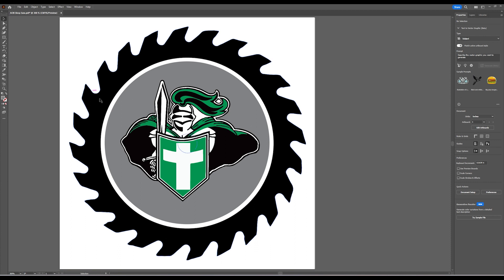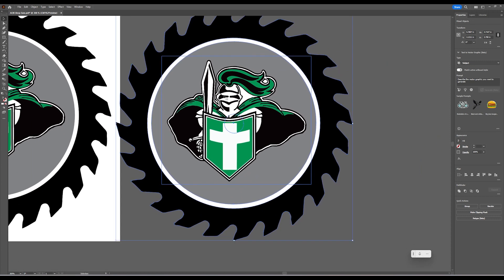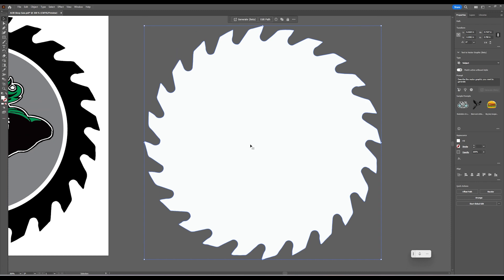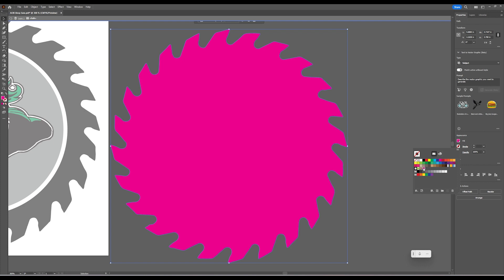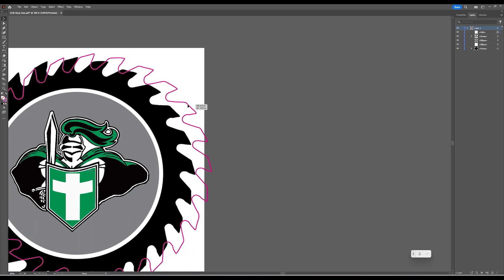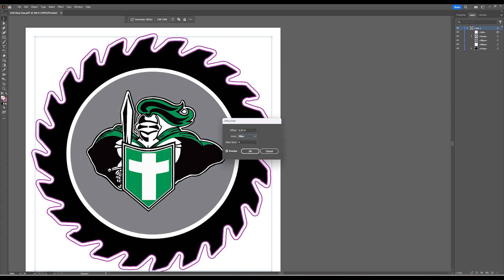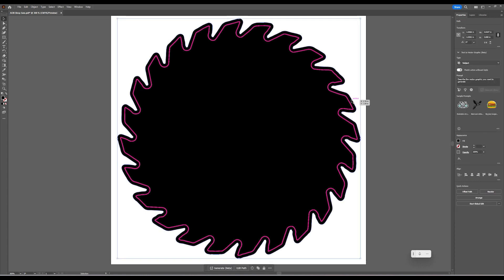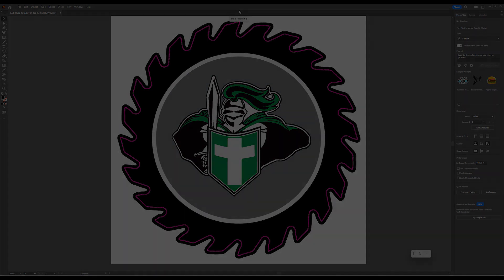CutContour Instructions for Roland Versaworks in Illustrator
Tutorial on how to create Cutlines for Roland Versaworks in Adobe illustrator.